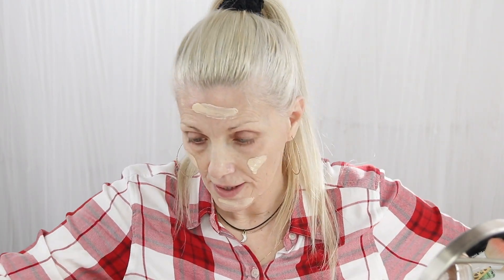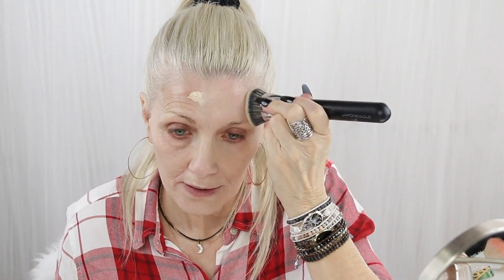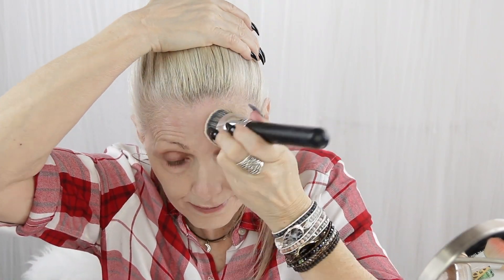HOT FLASH & Wrinkles Makeup! #125 - Stila Hide & Chic Fluid Foundation on mature skin - bentlyk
Hey guys! In today's hot flash & wrinkles video we are testing out the Hide & Chic foundation from Stila. I wore this foundation for several days to give it a thorough test (not just first impression).  Watch to see if my results changed over the week.  Have you tried this one?  How did it work for you?  Leave me comments about your experience & what is your holy grail foundation. Enjoy! 😎❤️

Stila Hide & Chic Fluid Foundation/Fair2

Charlotte Tilbury Hollywood Contour Wand/Fair Medium

Tarte Pro Glow Highlight & Contour Palette

ka-BROW Cream Gel Eyebrow Color/#2

Maybelline Tatoo Studio Eye liner - Deep Onyx

Revlon So Fierce Mascara/Blackest Black

REVLON kiss cushion lip tint/ Crimson Feels

L'Oreal Paris Summer Belle Glowing Lip Gloss/Shell We Dance

104 W. 4th St.

bentlyk